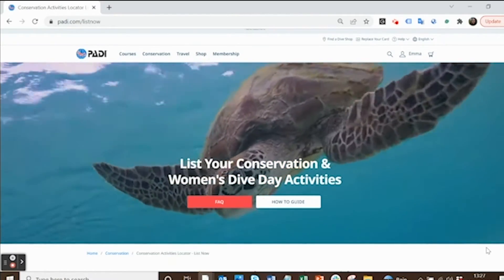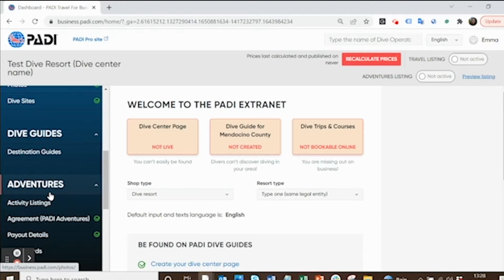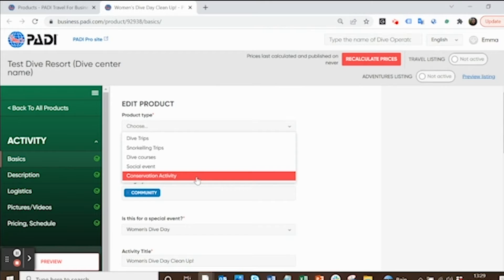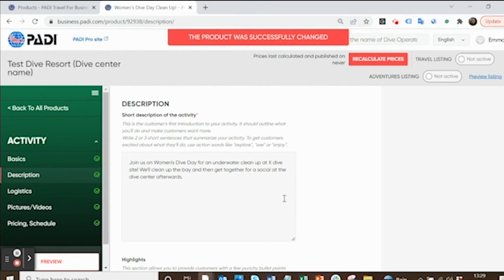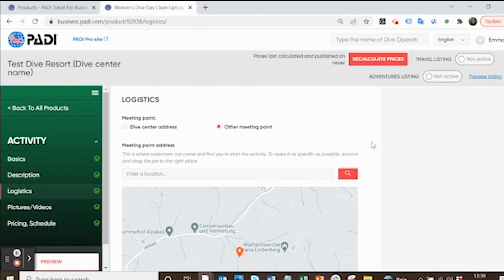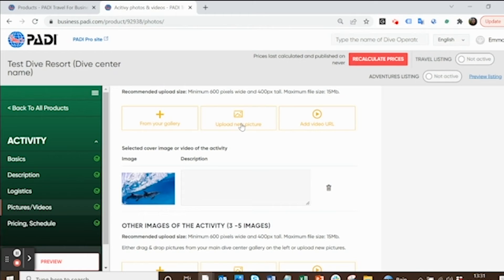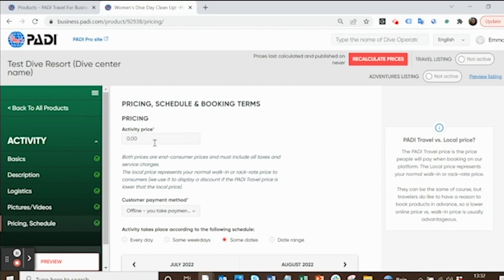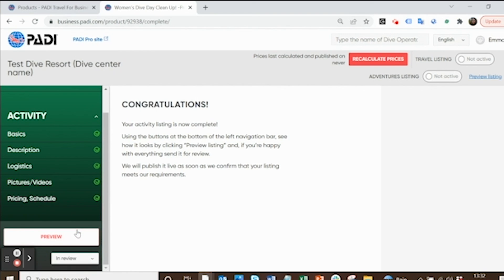Host an Event this Women's Dive Day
PADI® Women’s Dive Day has grown into the most celebrated day of diving on the planet, transforming lives and opening the door to the underwater world. For eight years, the dive community has rallied together to encourage divers of all genders, ages, races, backgrounds, and abilities to confidently explore and protect the ocean. Get involved this year and host your events on the PADI Conservation Activities Locator.